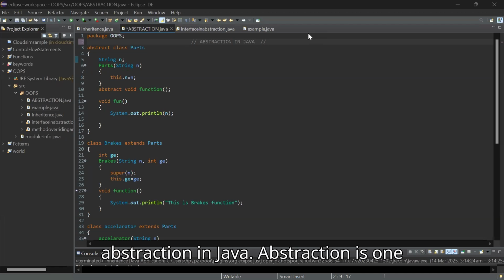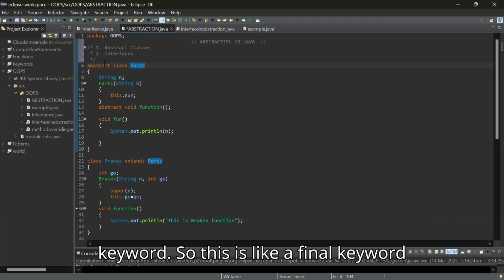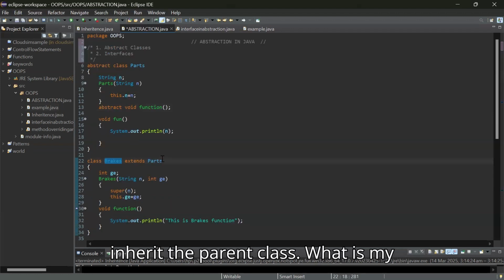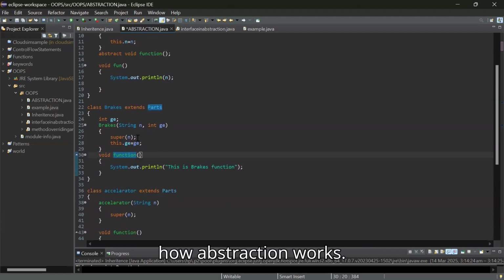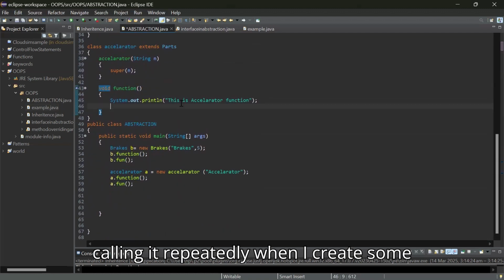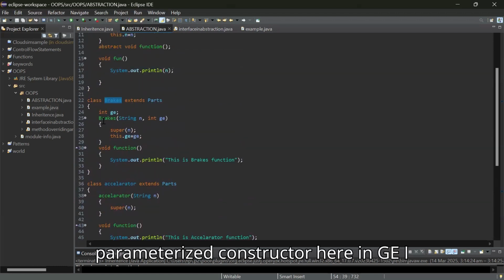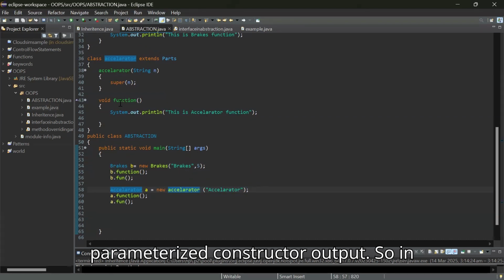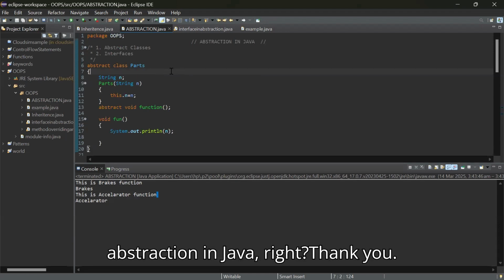Abstraction in java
Abstraction in Java and How can we achieve abstraction using Abstract Classes